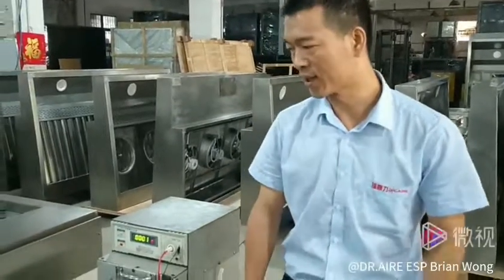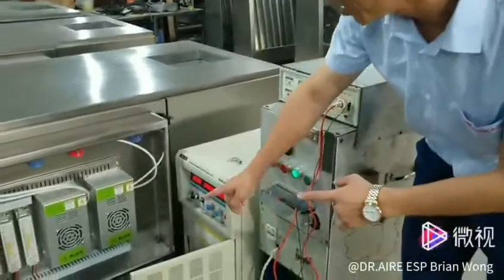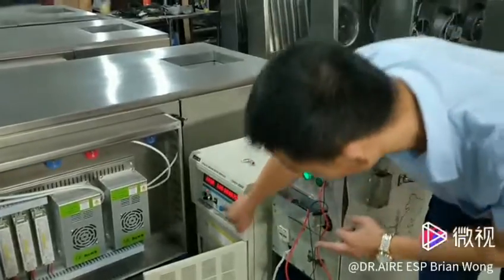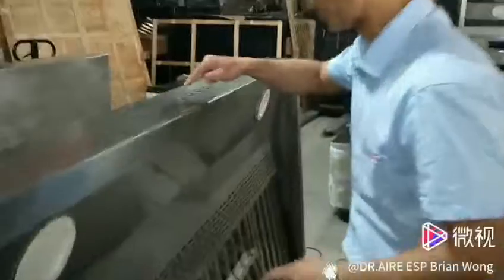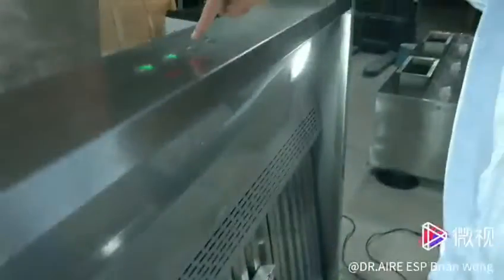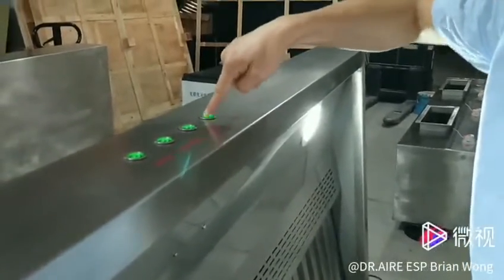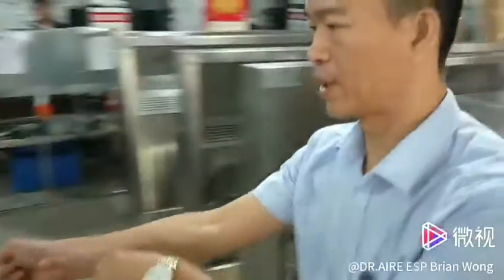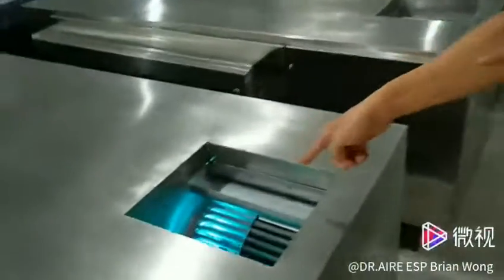DR AIRE ductless range hood operation demo over 95% smoke remove rate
We're DR. AIRE, a leading air cleaning expert in China. Our DR. AIRE electrostatic precipitators and CAPTAIN PURE fume extractors, CE, RoHS, and ISO certified, are your go-to for commercial kitchen fume and dust control!

They're super easy to install, maintain, and clean, helping you maximize production efficiency, improve the working environment, meet strict environmental standards, and shield employees from smoke and dust. Plus, they boost profitability! We're all about sustainable development because we share one world. If our info's helpful, LIKE us! Let's create a better environment together.

Pingzai Hang (Sam)
Sales Manager / Vice President
Manufacturer for ESP/Auto-washing ESP, Ecology Unit, Germicidal UV lamp for HVAC system
Hood W/ ESP, Coffee Roaster ESP, Activated Carbon Filter, Industrial ESP, Oil Mist Collector